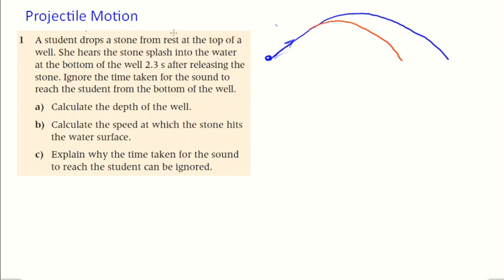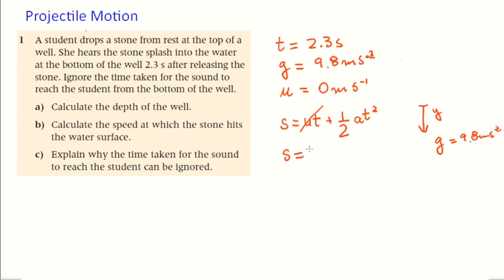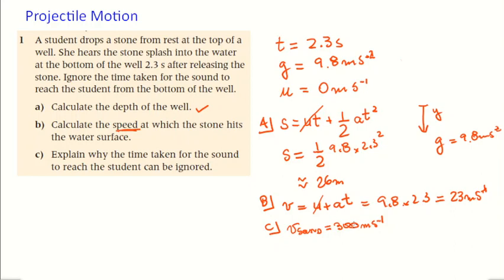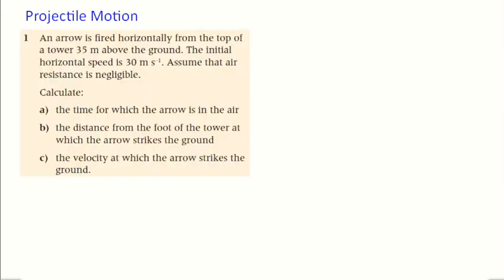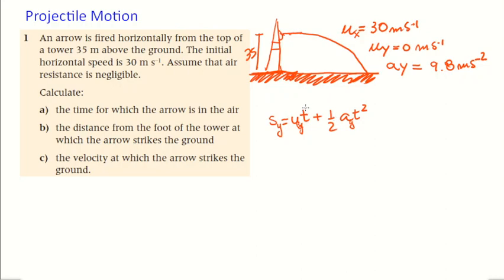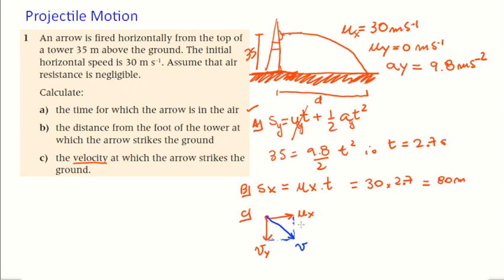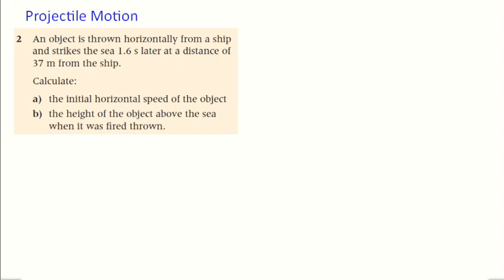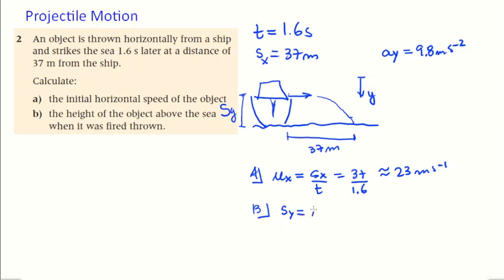IB Physics SL Projectile motion